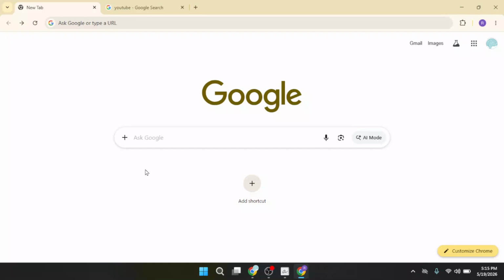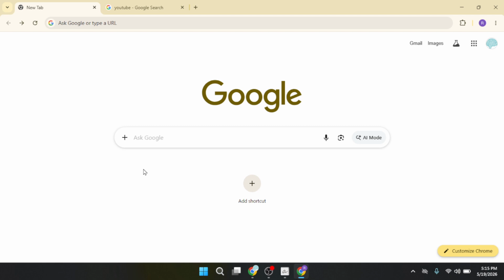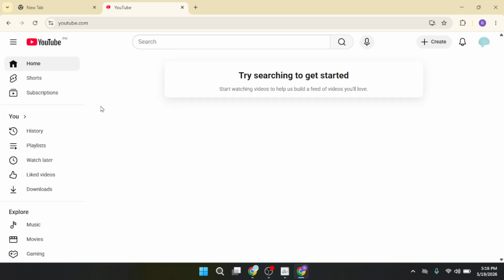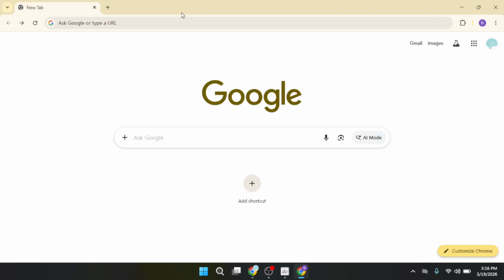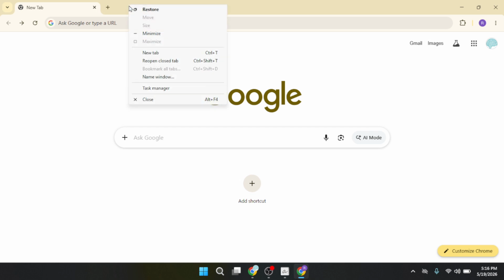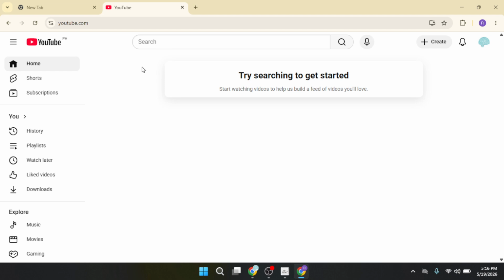How to Get Recently Closed Tabs Back on Google Chrome (Easy Guide)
In this video, we discuss how to get recently closed tabs back on Google Chrome. You'll learn two simple methods to reopen closed tabs, including using the right-click menu and the keyboard shortcut Control + Shift + T (or Command + Shift + T on Mac). Whether you accidentally closed a tab or need to restore a browsing session, these tips will help you quickly recover your lost tabs.

00:00 Introduction
00:28 Closing a Tab Demonstration
00:46 Method 1 Right-Click Restore
01:20 Method 2 Keyboard Shortcut
01:50 Tips and Considerations
02:19 Summary